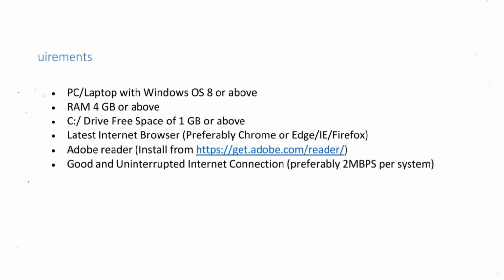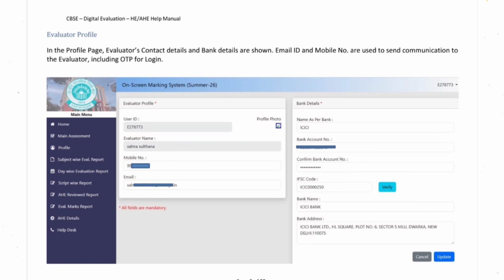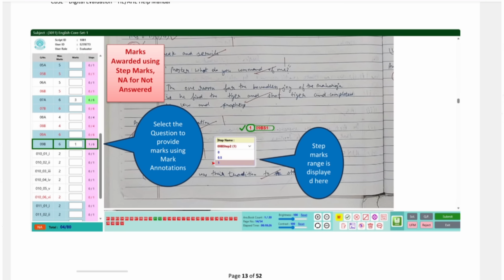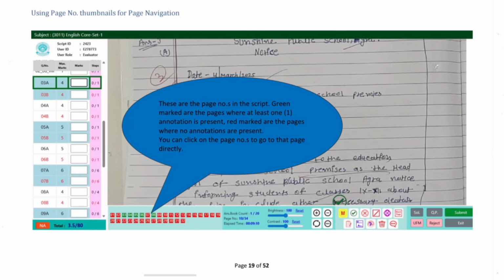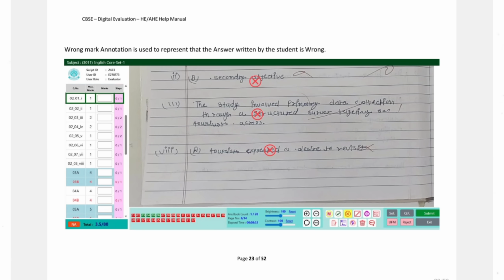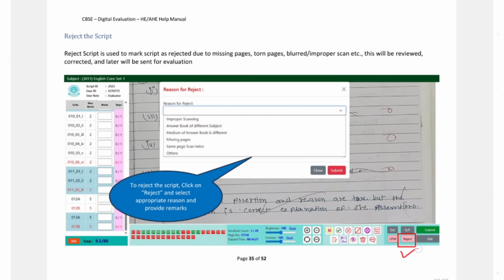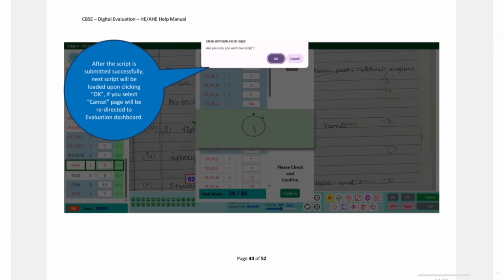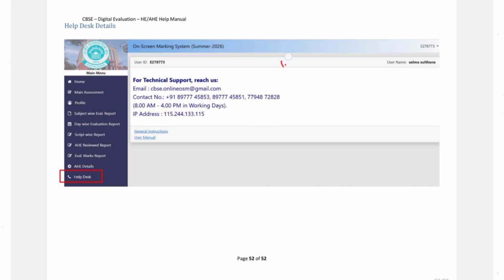CBSE Digital Evaluation 2025 | Step-by-Step Guide for CBSE Evaluators | Online Answer Sheet Checking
In this video, I explain the complete step-by-step process of CBSE Digital Evaluation for newly appointed CBSE Evaluators, Associate Head Examiners (AHE), and Head Examiners (HE). If you are checking CBSE answer sheets online for the first time, this detailed guide will help you understand the evaluation workflow, marking process, annotations, UFM cases, and final submission on the CBSE Digital Evaluation Portal (cbse.onmark.co.in).
I have covered:
How to login to CBSE Digital Evaluation Portal
Main Assessment process
How to award marks correctly
How to use NA (Not Answered)
How to use annotations (Repeat Answer, View, Blank Page)
How to revise marks
How to handle UFM (Unfair Means) cases
How to reject answer books
Importance of annotation on every page
How to submit answer books successfully
This video is extremely helpful for teachers who are working as CBSE evaluators for Board Exams 2025-26.
📌 CBSE Digital Evaluation Portal:
cbse.onmark.co.in/cbseevalweb

cbse digital evaluation,
cbse evaluator guide,
cbse online evaluation,
cbse onscreen evaluation,
cbse answer sheet checking,
cbse examiner training,
cbse board exam evaluation,
cbse marking scheme,
cbse ufm cases,
cbse ahe guide,
cbse he guide,
cbse evaluation portal,
cbse.onmark.co.in,
cbse evaluation workflow,